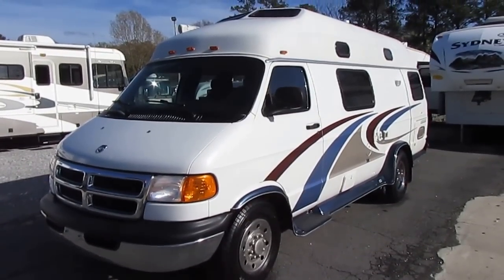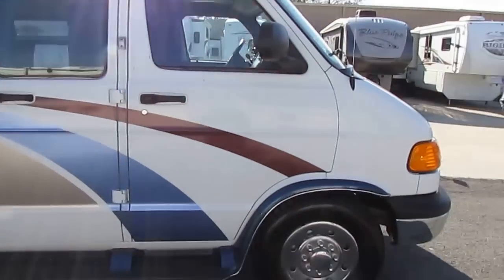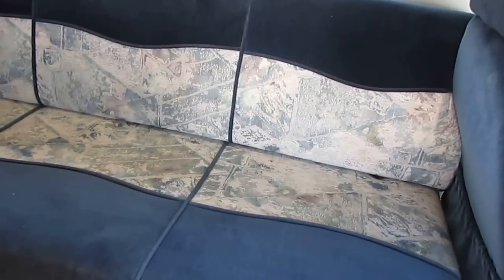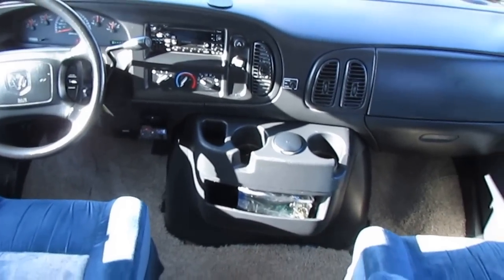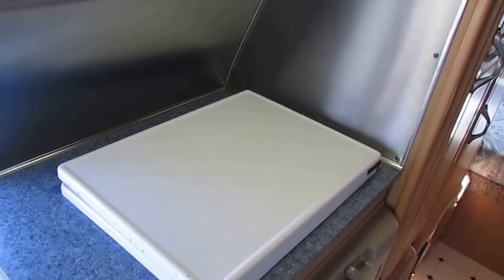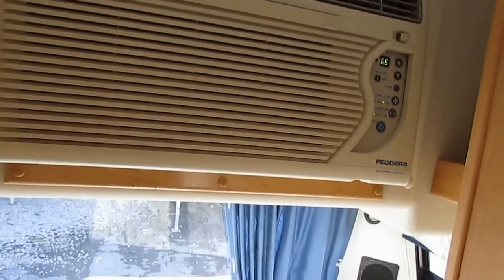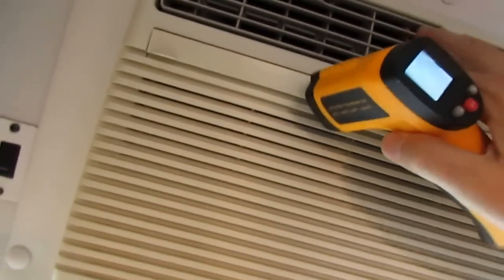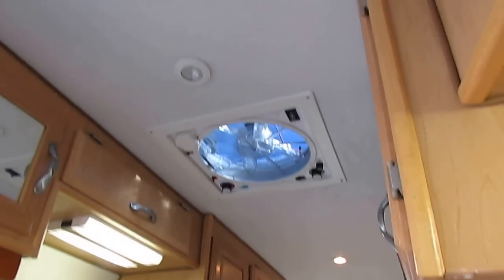SOLD! 2005 Xplorer 230 XLW Class B Camper Van, Widebody Dually Rearend, 57K Miles, Gen, $29,900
This is a very hard to find   Class B Camper Van !  . This 2005 Xplorer 23 XLW is built on the  Dodge 3500 Chassis with the bulletproof  5.9  liter Magnum V-8 (360 cubic inch)  and gets great fuel mileage (est.around 15 MPG)  . This is one of the most fuel efficient motor home you can buy !! Only 21 ft. ft. long  Very easy to drive and park and if you can drive a  van then you can drive and park this motor home without any problem (same length as an average half ton pickup truck)  !  Includes a 90 day nationwide limited warranty . Very low miles for a small motor home at only 57,993 .  This motor home has more power for getting out in today's modern interstates , climbing mountains then any Toyota motor home and gets close to the same  fuel mileage  too !  This Camper Van also has the Onan 4.0 KW   RV generator that runs great with only 124 hours .  Camper vans are about impossible to find used in this price range in this condition with a generator . Check eBay, RV trader and Google . There is nothing this nice and clean with a generator for under $35,000 . Plus our price is out the door (plus sales tax if applicable )  not $29,900 plus several thousand in fee's like a lot of other dealers charge

      We have great financing with rates as low as 4% on a 60 month loan with approved credit

          The interior looks great . No smoke or pet odors and after purchase our RV techs will perform and repair anything that this coach may need to pass a very extensive RV checkout . For a copy of our checkout checksheet and what all it covers please contact our non-commissioned sales department  .  . The front cab has ice cold dash air that will cool the entire RV so no need to run the gen and roof air while driving  , power windows, power locks, power mirrors, and tilt / cruise      Behind the cab is a side kitchen with 3-way RV refrigerator, Stainless Steel Sink, LP stovetop and Microwave / convection oven with built in grill  . Very unique side bathroom with hot shower built in . Sofa makes a double bed and has two removable tables included , ice cold air, dsi furnace ,dsi  water heater, Rear Full Size Stationary Bed and more ! This has everything a big motor home has but in a small package . Sleeps up too 4

Only $29,900 Haggle Free   and will trade . We offer discount nationwide delivery (we have sold RV's to all 50 states, Canada, Europe, and even Australia so you are never too far away for us to save you money on a pre-owned RV) . We have some great financing with approved credit and down payment  . Parkway RV Center also does not charge any doc fee, no prep fee, no tag / title fee, etc. Don't fall for the big RV dealer fee scam. All those Fee's are 100 % dealer profit !  Will sell within a day or two !!

for other great deals on over 150+ used RVs (more added every day)